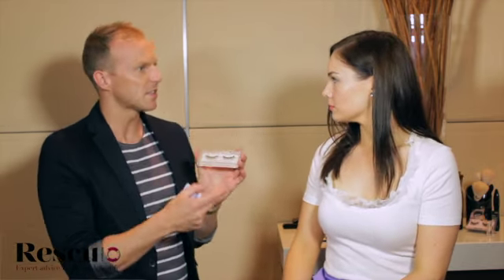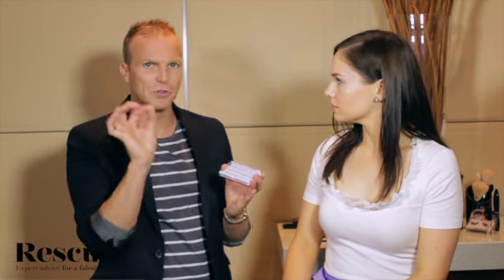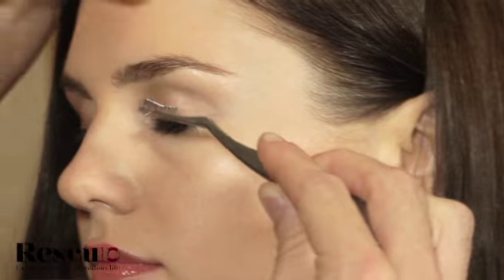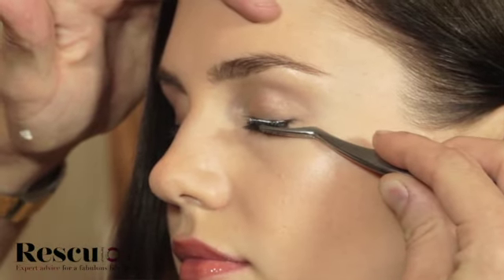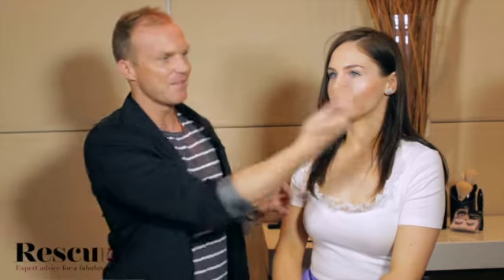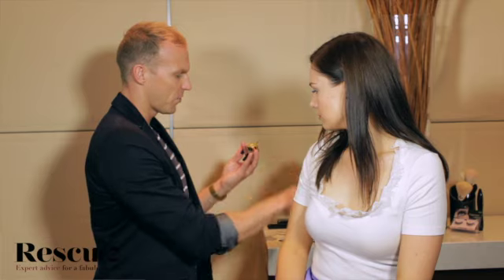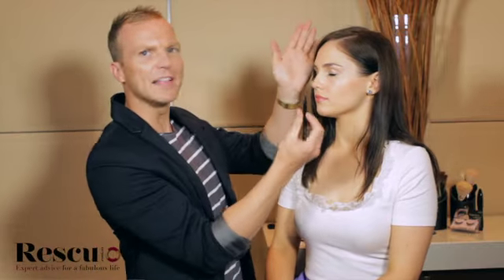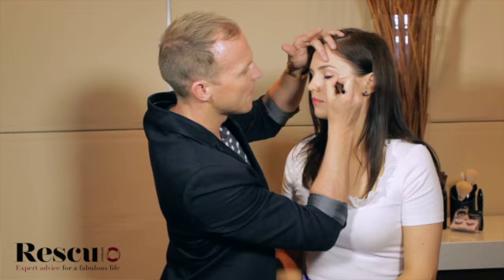How To Apply False Lashes Video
RESCUTV speaks to Australian Make-Up Expert Michael Brown about how to apply false lashes! Michael shows you how to choose the right type of falsies, how to apply the lashes using tweezers or lash applicators and how to do your make-up to suit your falsies in this easy and fabulous how-to make-up tutorial.

Shu Uemura accent lashes flare eyelashes black: $6.95 available